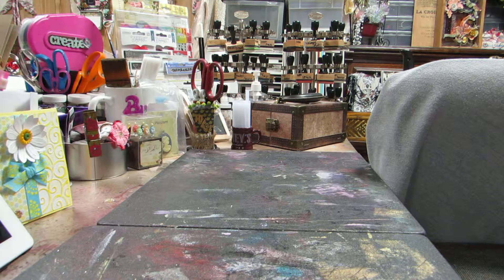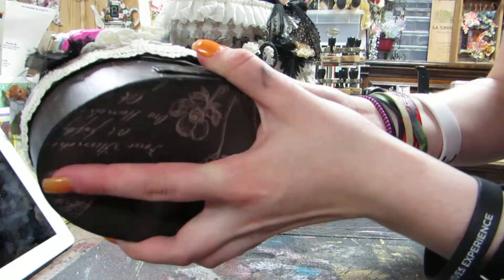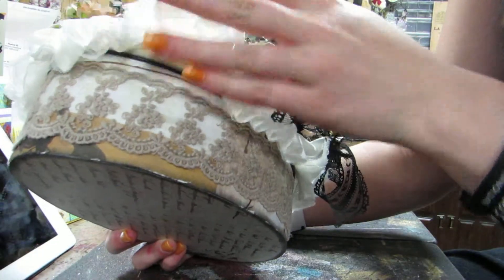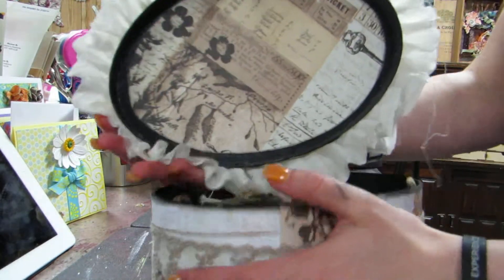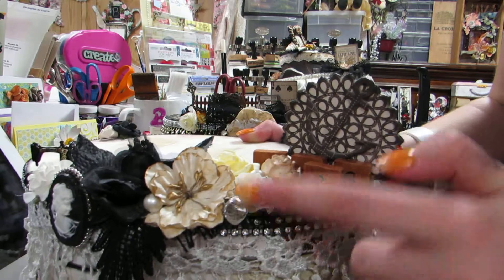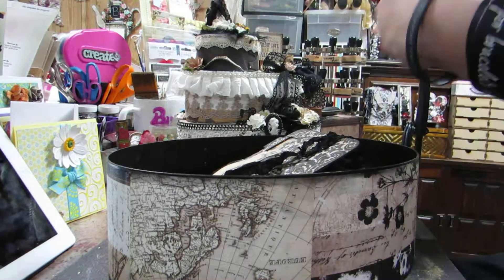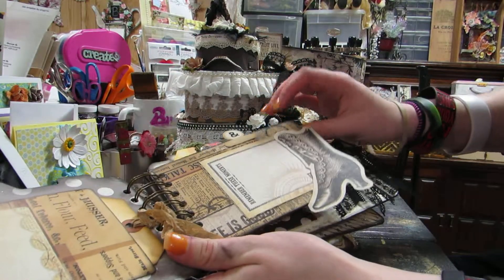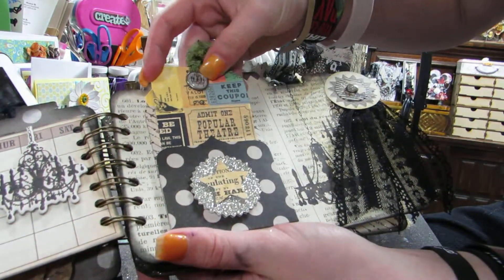Altered stacking cake box with mini part 1 MY FIRST ONE YAY!!!!!